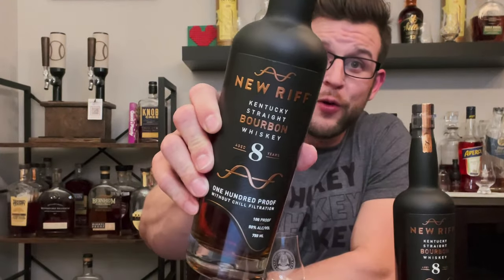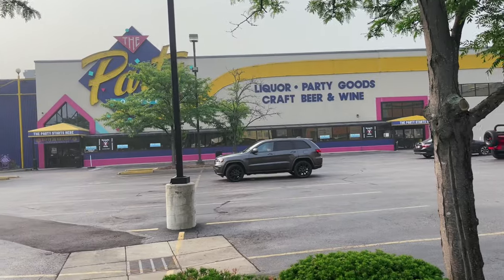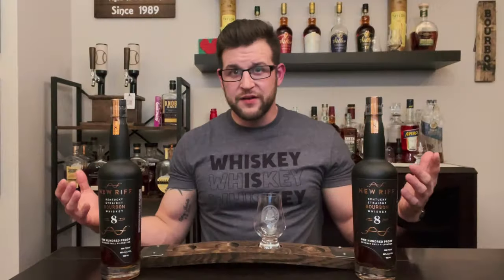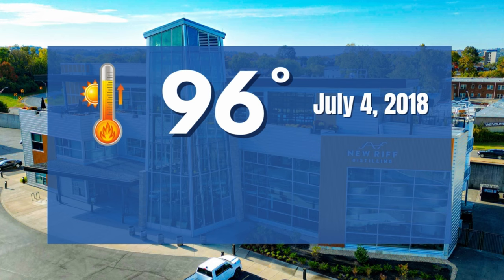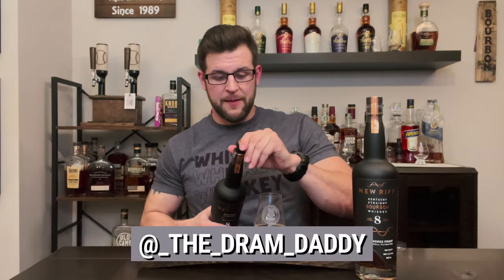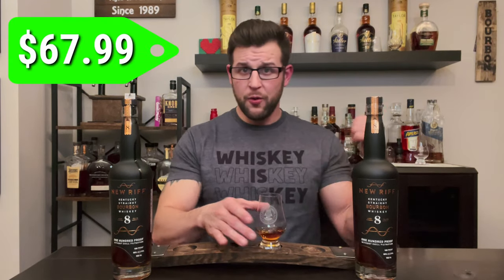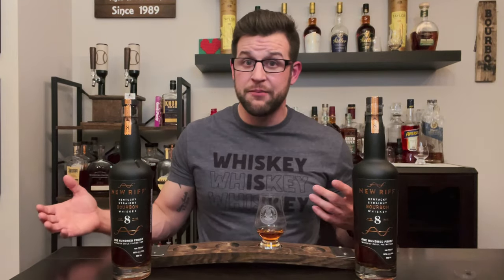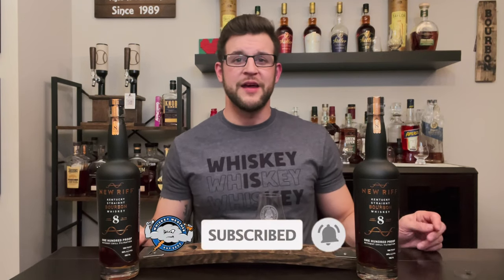New Riff 8 Year Bourbon Review - their best yet?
New Riff Distilling company just dropped their oldest bourbon release yet! It is an 8 year bourbon bottled at 100 proof. Could this bottle be their best bourbon yet? In this video, I give my thoughts with my tasting notes in this New Riff 8 year bourbon review.

0:00 What's The Forecast?
0:36 Information about New Riff
1:26 New Riff 8 Year Breakdown
3:30 Weather Impacts?
5:02 What's it Taste Like?
8:58 Final Reaction

New Riff Distillery is located just outside of Cincinnati, Ohio in Bellevue and Newport, Kentucky. They were founded in 2014 in the parking lot of their old liquor store, The Party Source. The have a wide variety of whiskey in their lineup, with a Malted Rye, Single Malt, Balboa Rye, and Bottled in Bond bourbons. This is probably one of the best new bourbons of 2024 and I am excited to see what else New Riff puts out going forward.